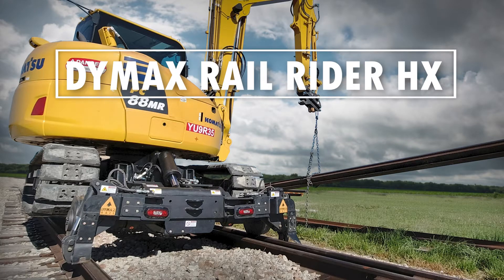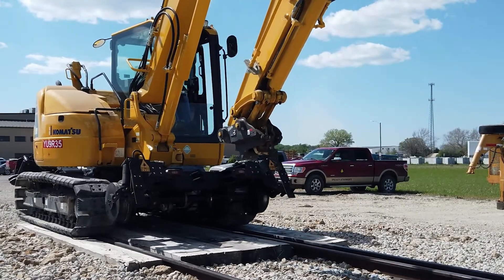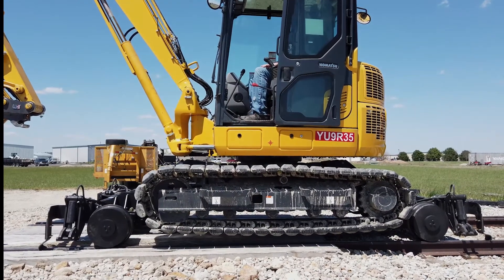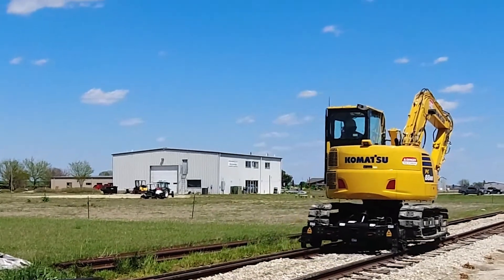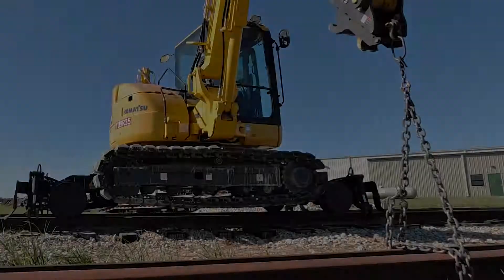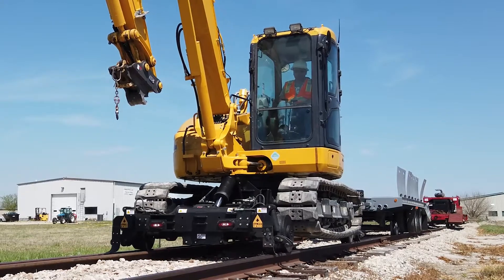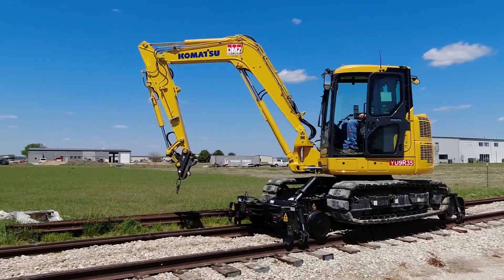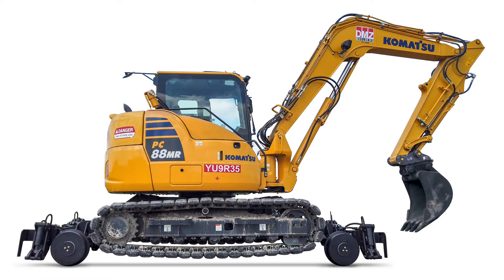High Rail Attachment for Track Excavators | Dymax Rail Rider H-X1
FIRST OF ITS KIND 🥇 Get on the rails fast with the Dymax Rail Rider H-X1. This hydrostatically-driven hi-rail attachment quickly adapts to track-type hydraulic excavators. There’s no cutting, welding or modifying of any kind. Available for Caterpillar, John Deere, Komatsu, Case, Volvo - 8T, 12T, 13T, 14T, 15T Track Excavators.